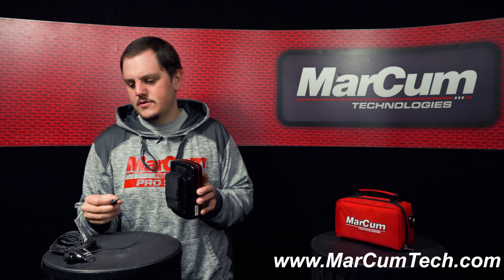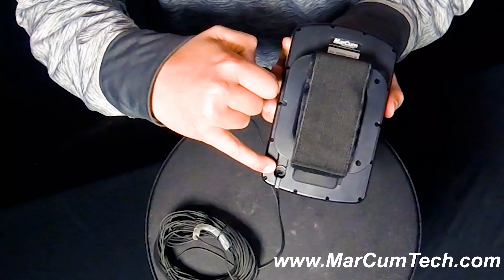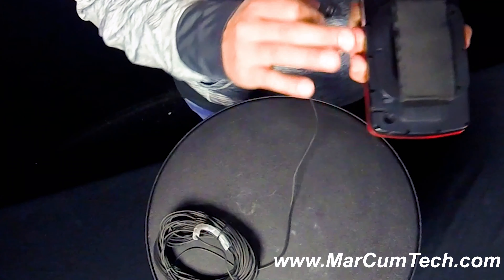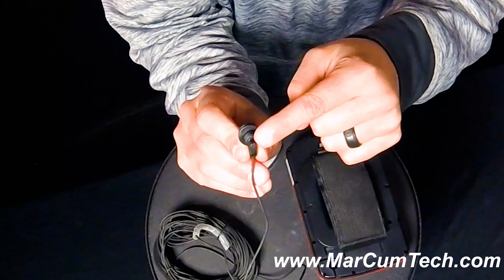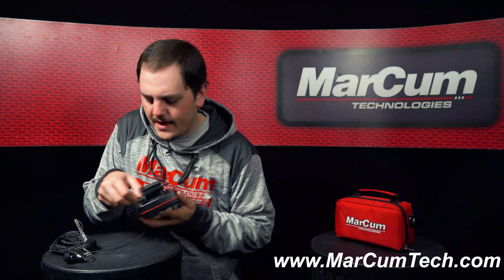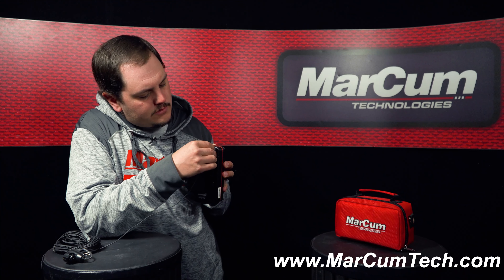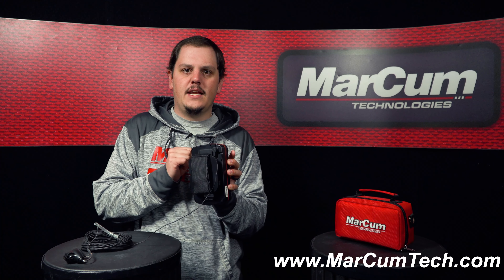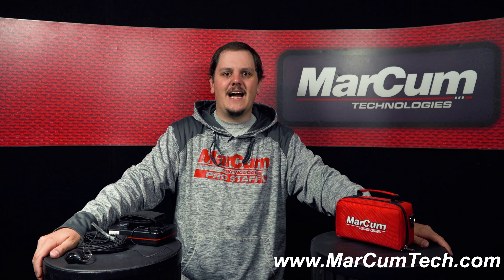Recon 5 replacement camera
This video will walk you through how to replace your Recon 5 camera.